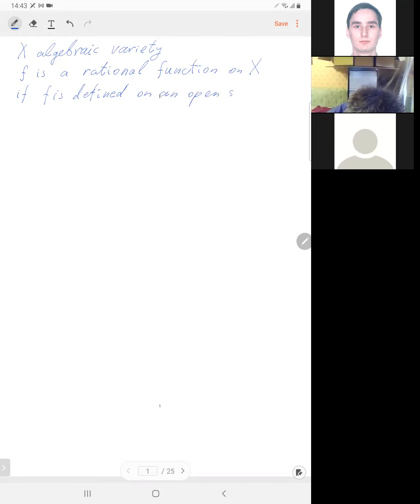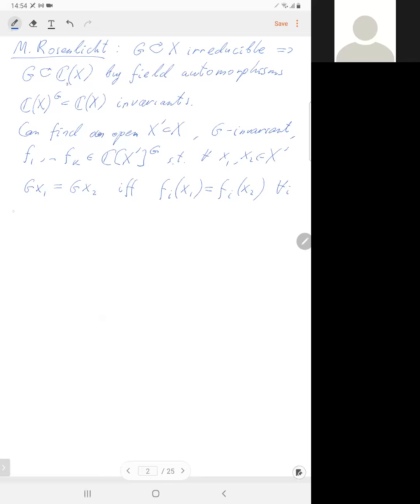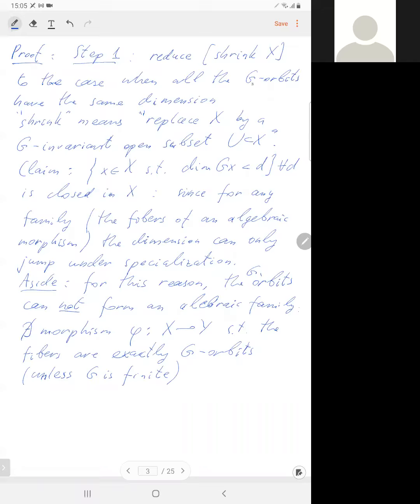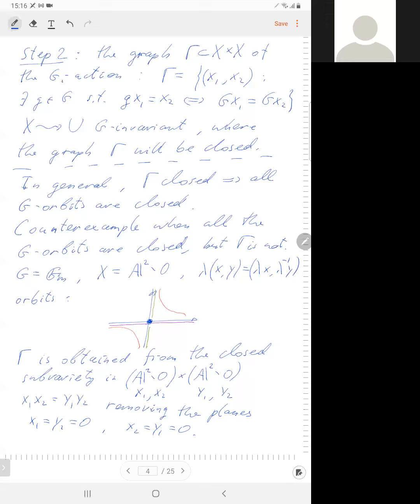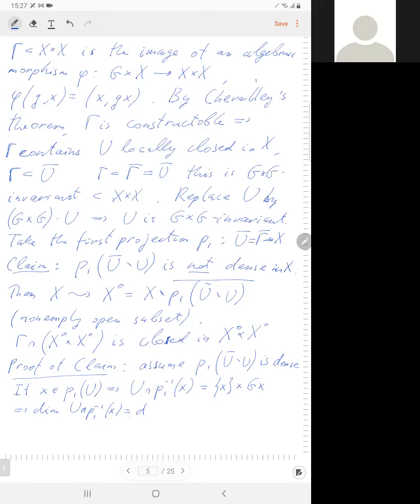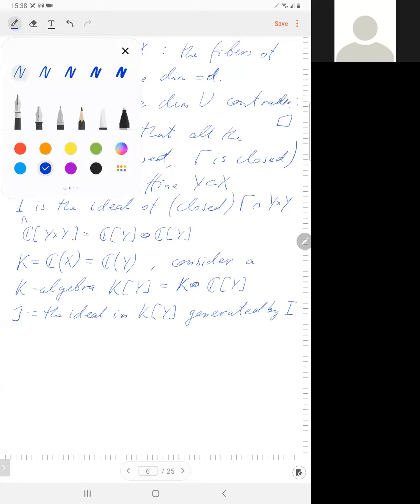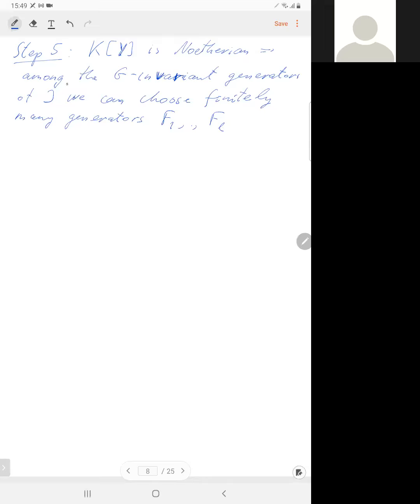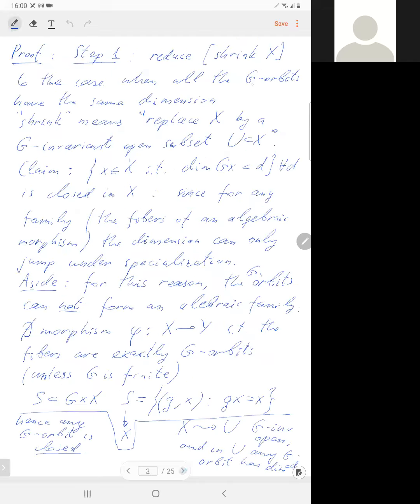Invariant Theory, Lecture 5 (26.01.21)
A course on Invariant Theory by Mikhail Finkelberg.